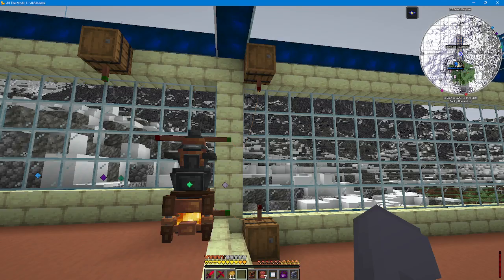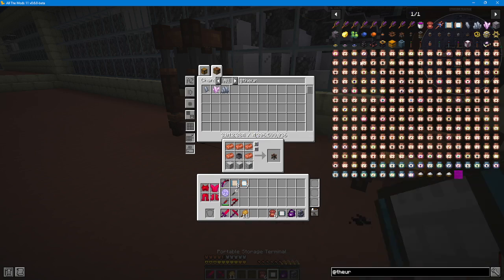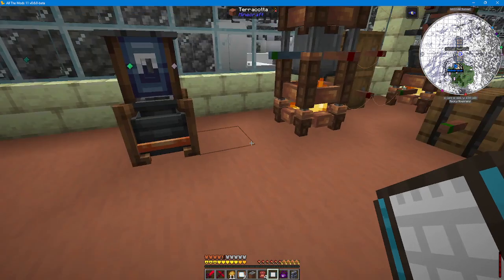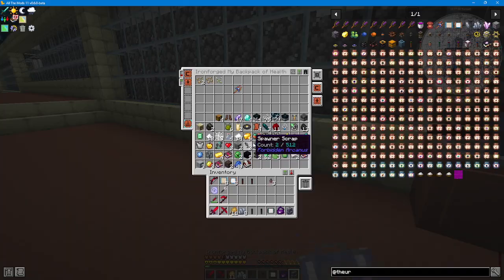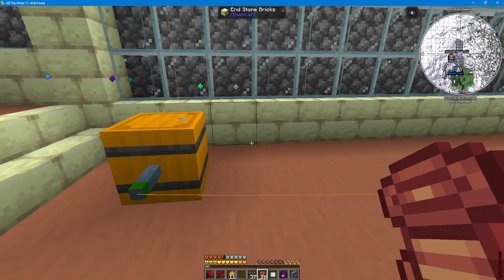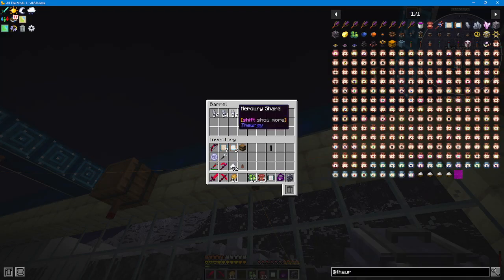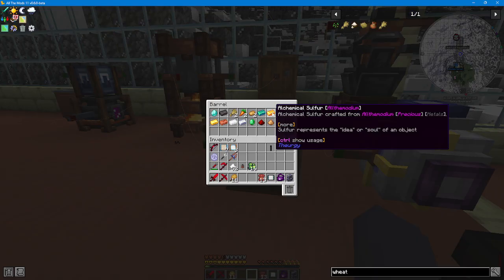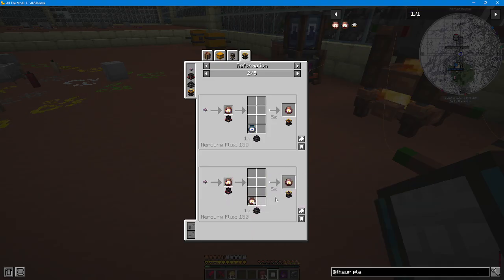ATM 11 LP | EP 41 - Theurgy filtering, Liquefaction cauldron, Sal Ammoniac accumulator & tank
ATM 11 version: V0.6.0
Mod count: 276
Seed: ATM 11 LP from Cuberized
Channel: @Cuberized

00:00  Intro
00:27  Filtering in Theurgy and "odd" seed amounts
09:10  Liquefaction Cauldron  & moving liquids using Theurgy
18:31  Sal ammoniac accumulator & tank
31:51  Claiming quests
33:16  Connection nodes
34:36  Fermentation vats & fermentation starters
53:01  Mercury catalyst (power)
58:34  Reformation source, target, & result pedistals
01:04:34  Reformation demos
01:19:55  Wrap up